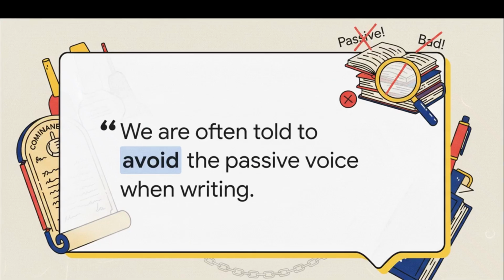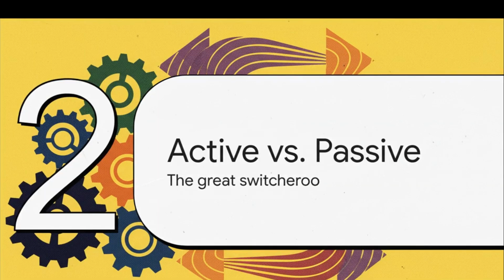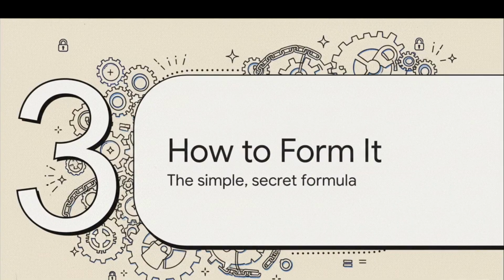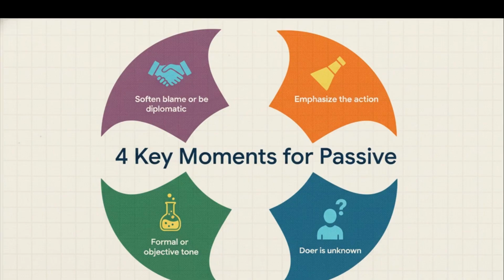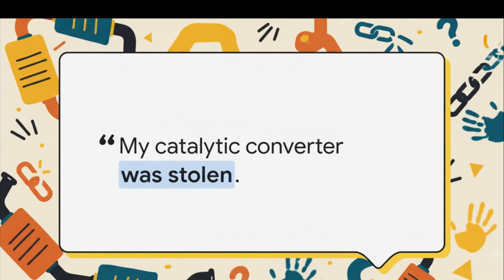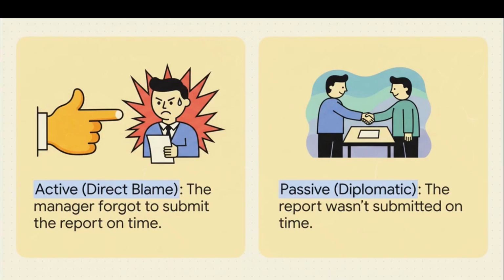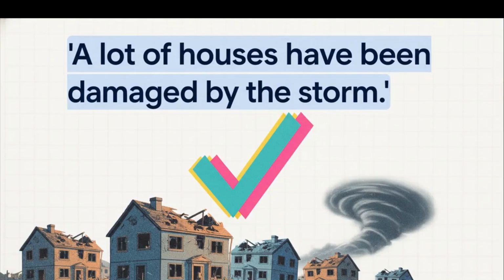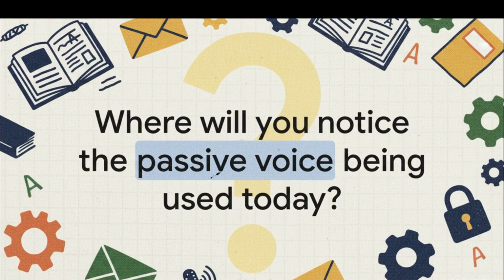Simple Explanation of English Passive Voice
Are you ready to shift the focus and transform your English sentences? The Passive Voice is a powerful stylistic tool that allows you to change the perspective of your writing and speaking!1 While the Active Voice emphasizes who did the action, the Passive Voice shines a spotlight on the action itself or the person/thing receiving it.2 Whether you’re writing a scientific report, news article, or just trying to sound more professional, mastering the Passive Voice is a game-changer for your fluency! This extensive masterclass is your ultimate guide to understanding when, why, and how to use the Passive Voice with absolute confidence. Perfect for intermediate and advanced learners who want to add variety and sophistication to their English repertoire. In this comprehensive session, you will master:🎯

Usage: When to Go Passive? Discover the three main reasons to use this voice: The Doer is Unknown: "My bike was stolen yesterday." (We don’t know who did it!)The Action is More Important: "The cure for the disease was discovered in 2024."Formal/Academic Tone: Used to sound objective and professional in reports and news.🏗️

Formation: The "Be + Done" Formula: Learn the universal structure for all tenses: Object + To Be (in the correct tense) + Past Participle (V3). Active: "The chef prepares the food."  Passive: "The food is prepared (by the chef)."

⏰ Tense Transformation: We break down how the Passive Voice looks across different times: Present Simple: is/are + V3 (The emails are sent.)Past Simple: was/were + V3 (The house was built.)Present Continuous: is/are being + V3 (The car is being repaired.)Future: will be + V3 (The winner will be announced.)3💡 The "By" Phrase: Learn when to include the original subject using "by" and when it's better to leave it out for maximum impact. Ready to unlock a more professional, versatile way of communicating? Hit play now and master the art of the Passive Voice! Keywords: Passive Voice English, Active vs Passive, English Grammar Lesson, Passive Voice Formation, Learn English Tenses, Formal English Writing, ESL Grammar, Sentence Structure, English Fluency, Verb Conjugation.